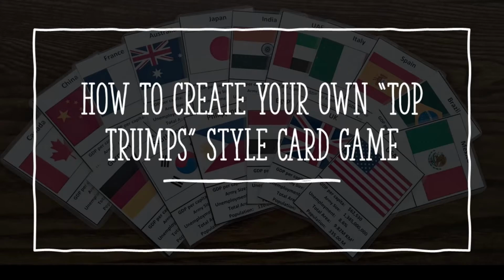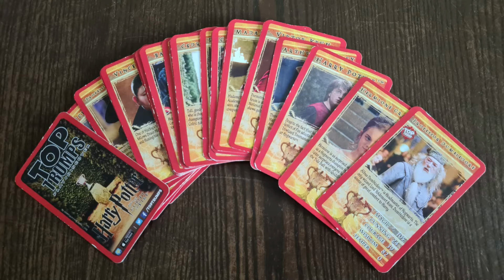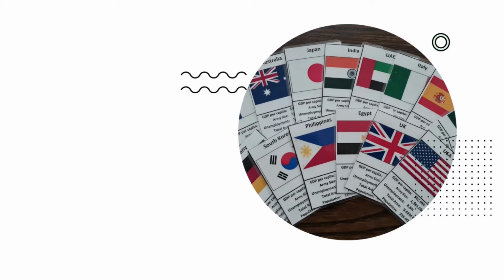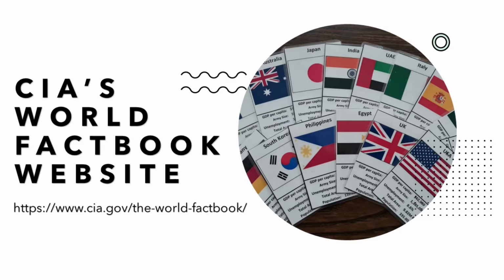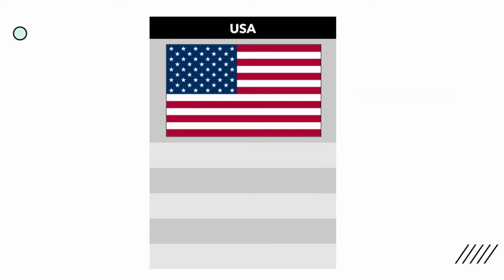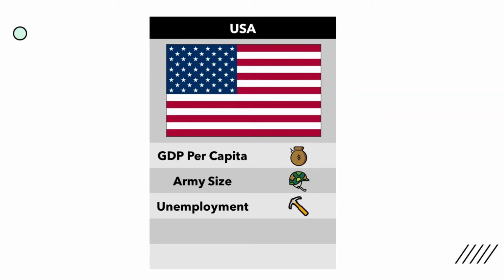How To Create Your Own "Top Trumps" Style Card Game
We really enjoyed playing Top Trumps Harry Potter and we have decided to make our own with an educational flair to it.

This video shows how we made a "Countries" version of the game using the details collected from CIA's World FactBook website. Enjoy! :)